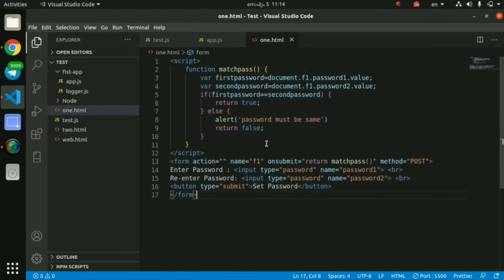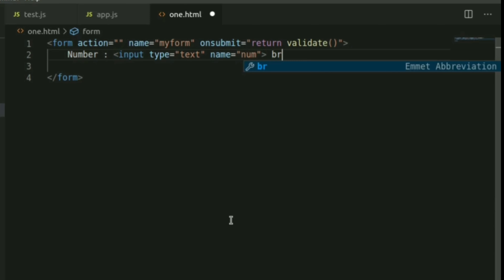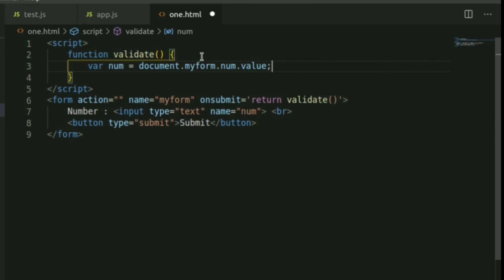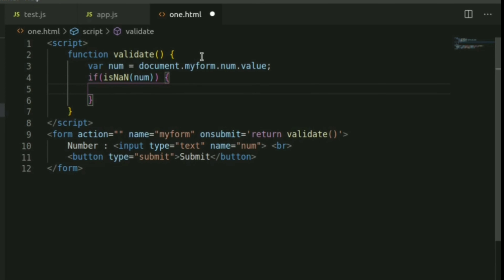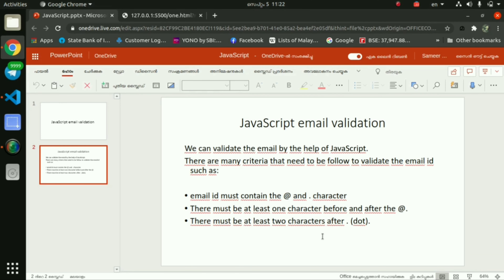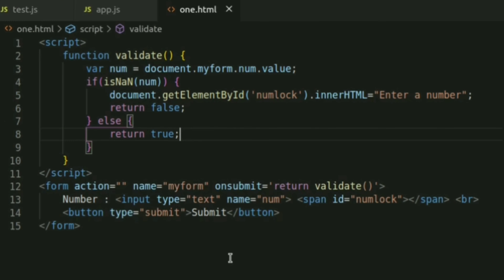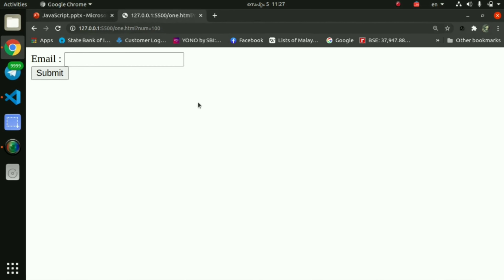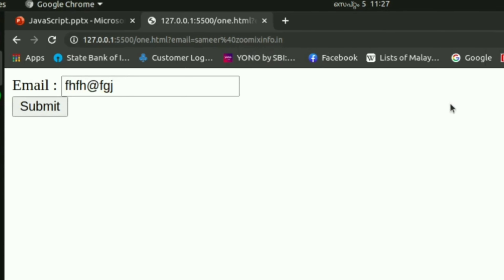JavaScript Form Validation Part 2 | JavaScript Malayalam Tutorials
എന്താണ് JavaScript Form Validation എന്ന് ഇൗ വീഡിയോ പറഞ്ഞ് തരുന്നു